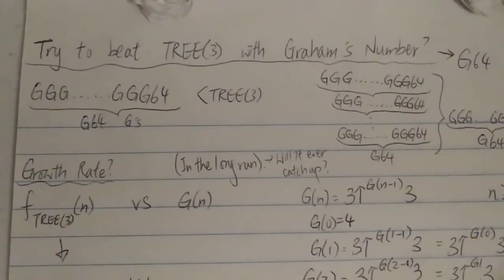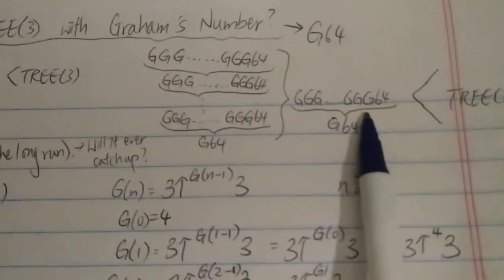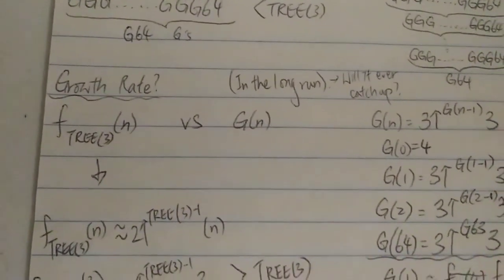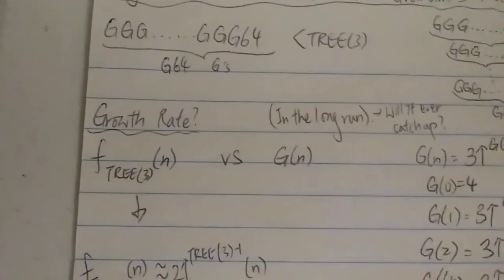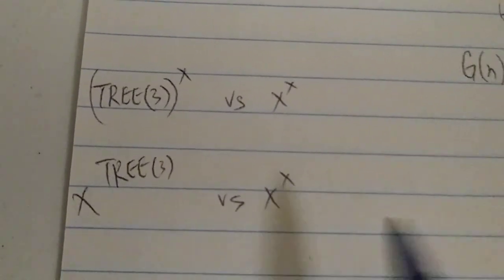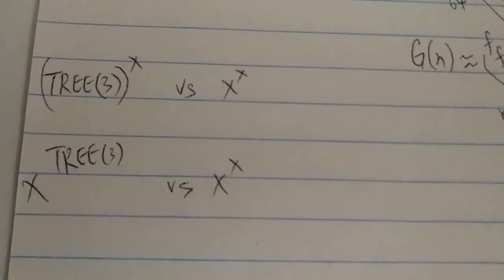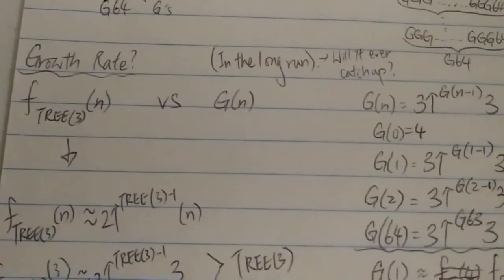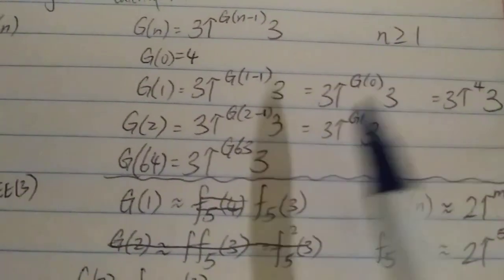How to beat TREE(3) using Graham's sequence